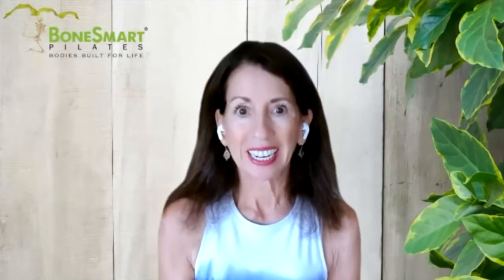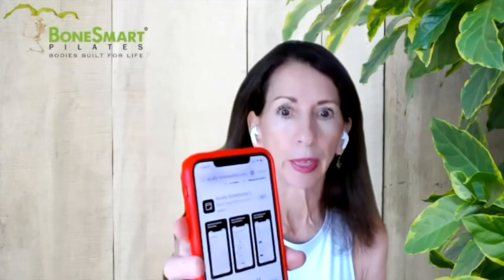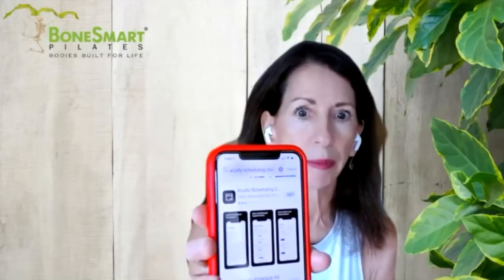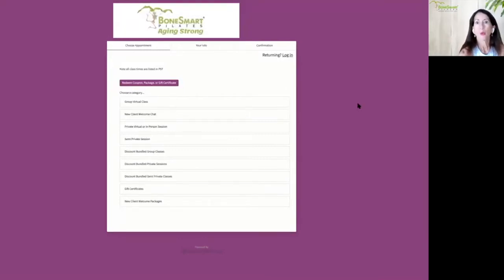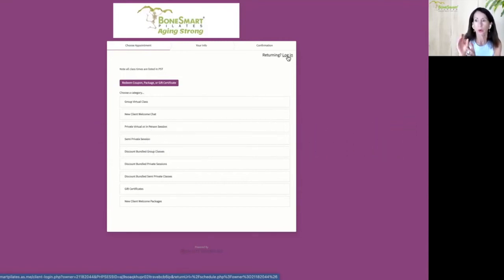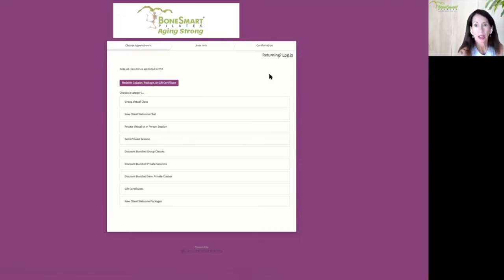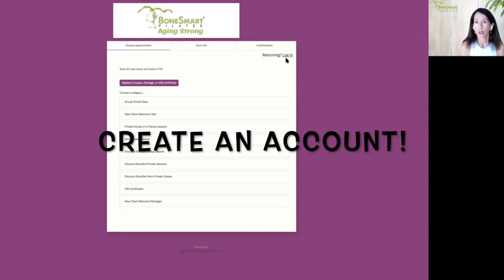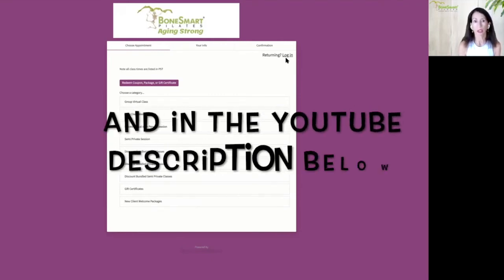Booking Classes Online Tutorial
This clears up any questions you might have when using the Acuity online scheduling system.
NOTE: When downloading the App to your mobile device from the App store-search for my business name as    Bonesmartpilates.as.me

After watching this, view the specific video for the category of classes you're interested in, whether Group classes, Privates, or Duets/Semi privates.
All classes are designed for the active ager. (roughly 40 +) and taught by Teresa Maldonado Marchok Licensed PT, certified Pilates teacher, and creator of the BoneSmart Pilates method and Aging Strong Pilates DVD series